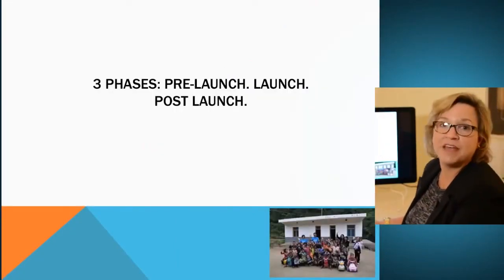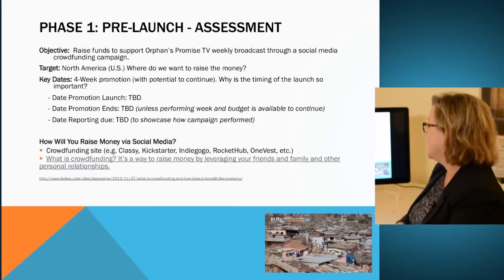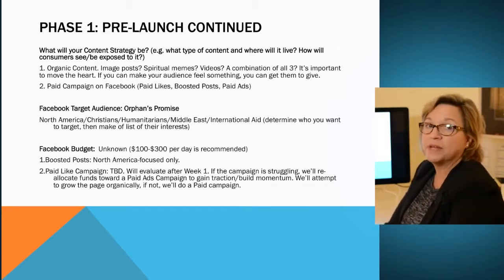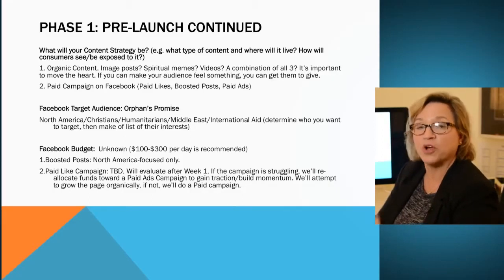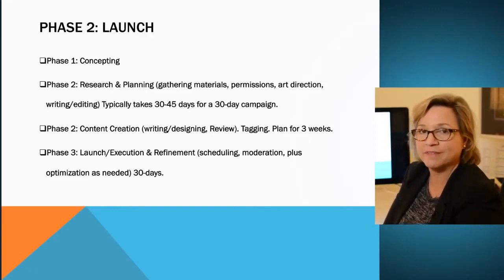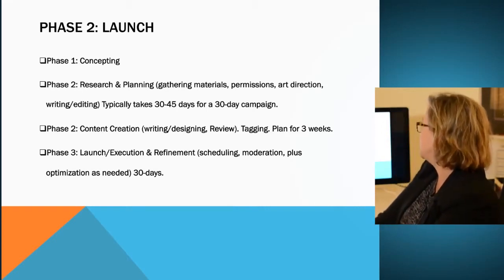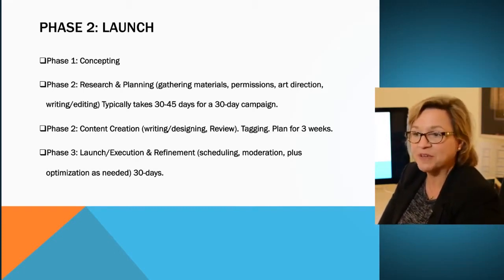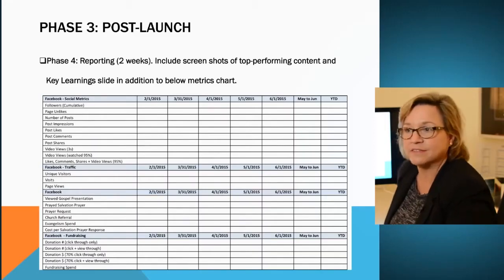Social Media Strategy-One Page Content Plan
How to create a one-page content strategy plan for a social media campaign. COM 542, Regent University